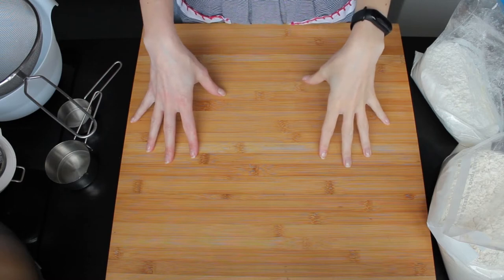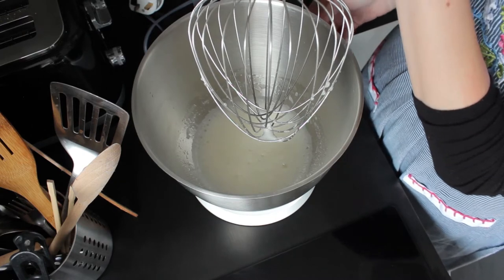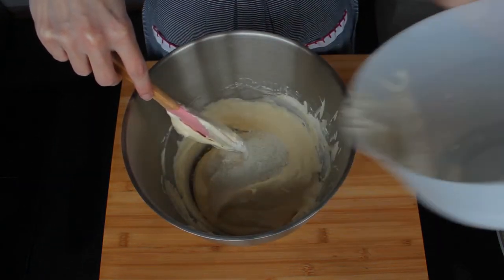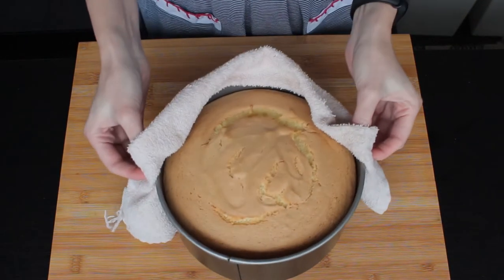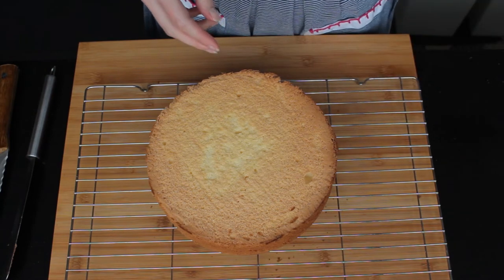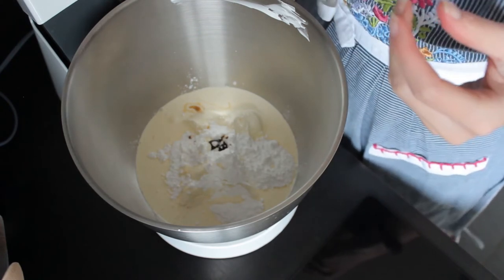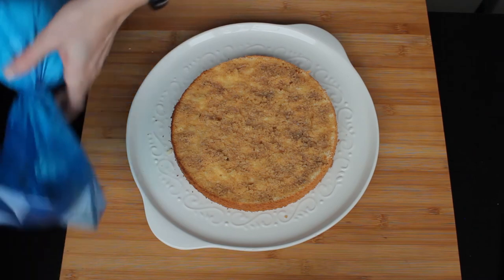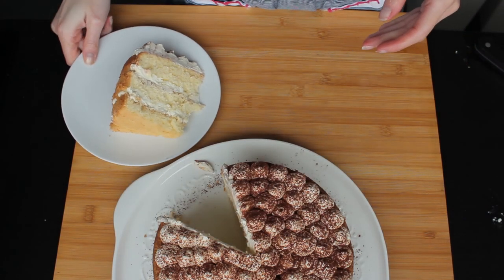Tiramisu Layer Cake | by Couple's Messy Kitchen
Ingredients
Sponge cake:
5 eggs, yolks and whites separately,
3/4 cup of cake flour,
3/4 cup of fine baking sugar,
1/4 cup of potato or corn starch,
pinch of salt.
Frosting:
500g of mascarpone cheese,
500ml of heavy cream,
1/3 cup powdered sugar
1 teaspoon of vanilla extract or vanilla paste.
Additionally:
3/4 cup of strong coffee,
1/4 cup amaretto, marsala or dark rum
cocoa for sprinkling.